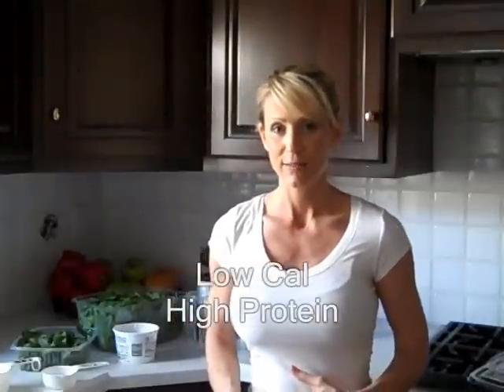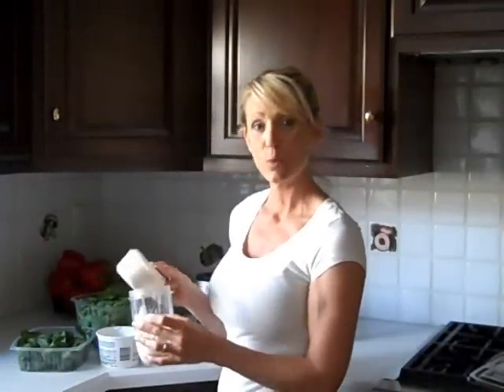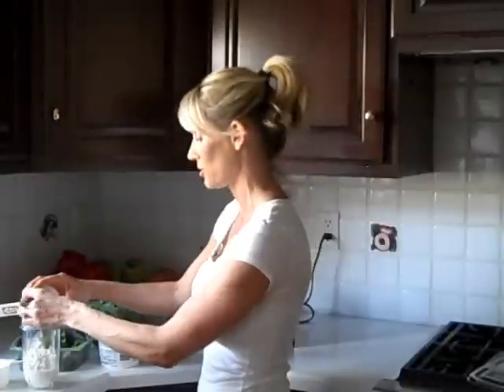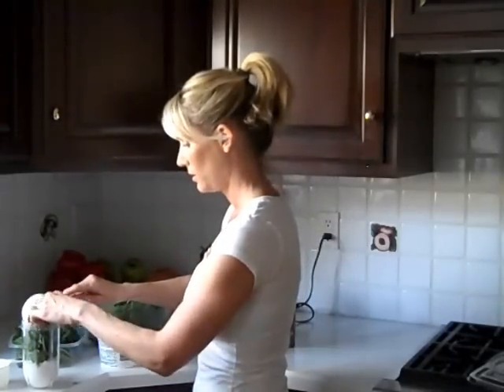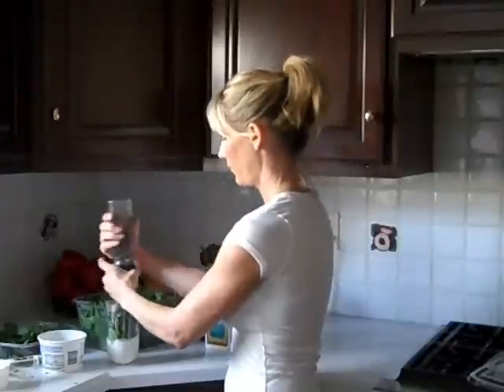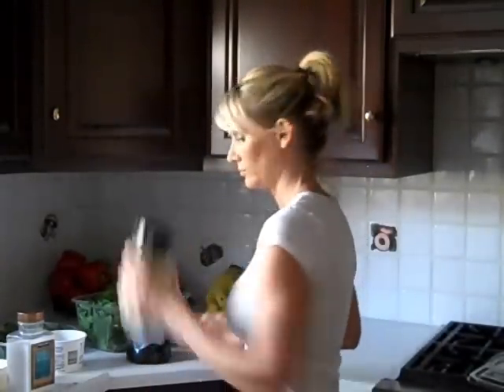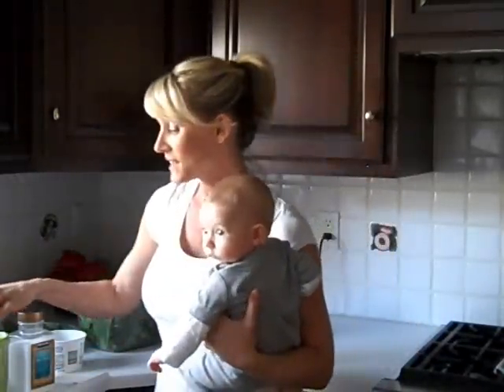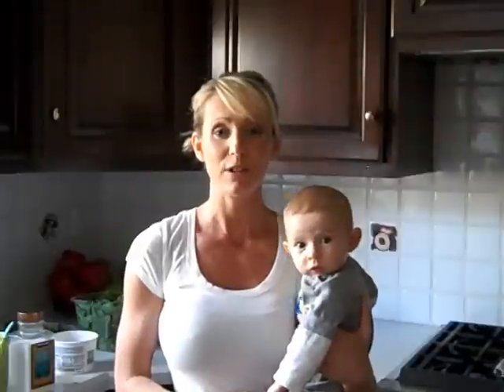Healthy Mayo Recipe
Heathy Mayo - oh Yeaho!

Thank you for tuning in and following! Please enjoy your free 'Better Body After Baby' Video Gift: